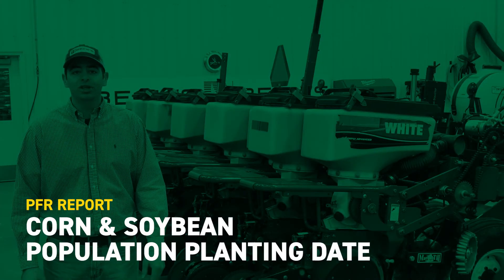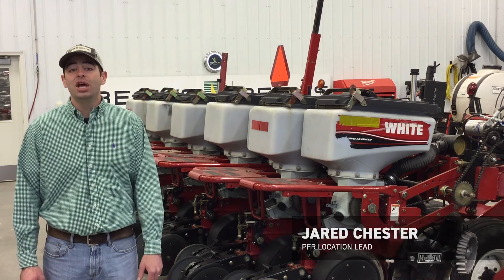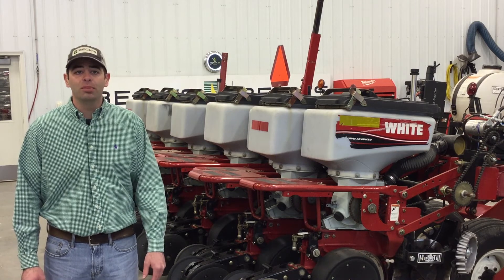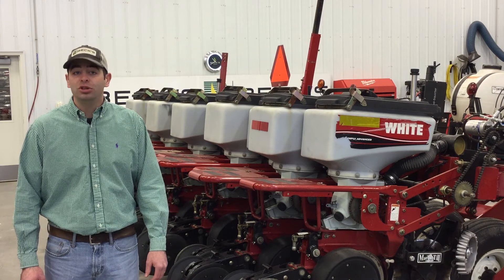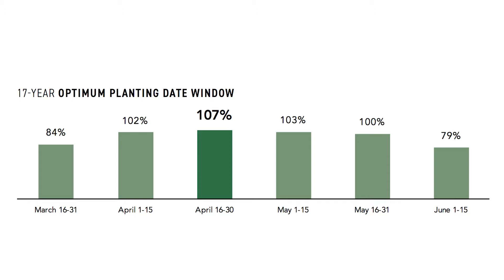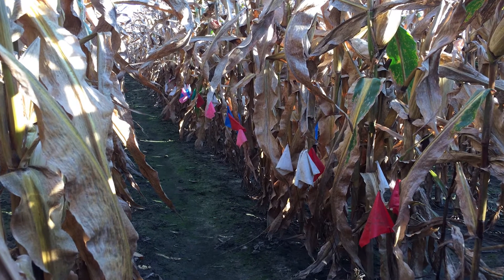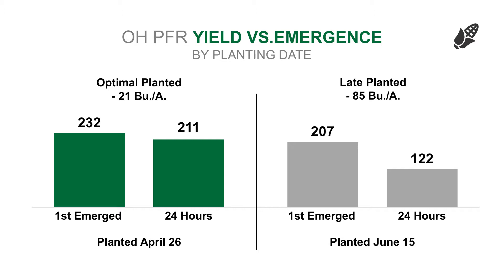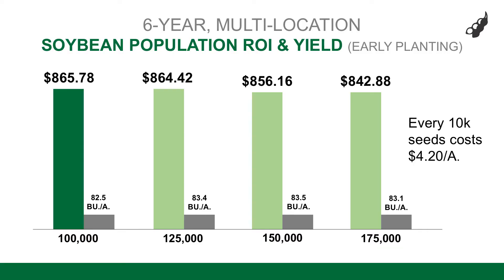Corn and Soybean Planting Date | Beck's PFR Report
Spring upon us and with that comes a big decision every farmer is faced with each year... when to plant their crop.

Check out this latest PFR Report from Jared Chester, Ohio PFR location lead, to learn more about the data and observations our PFR team has made from our planting date studies.